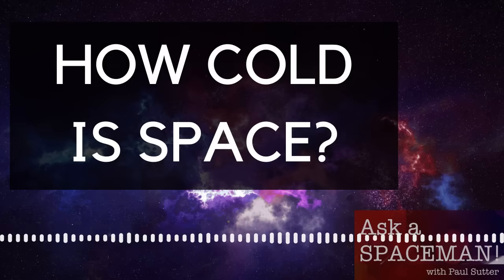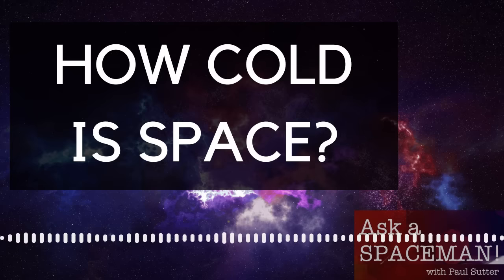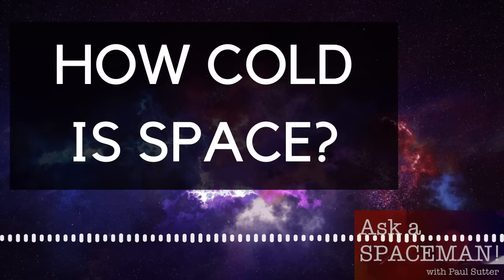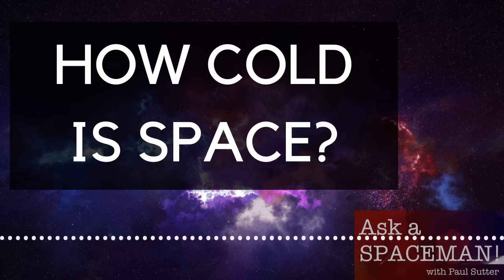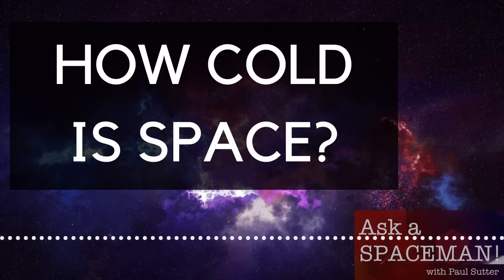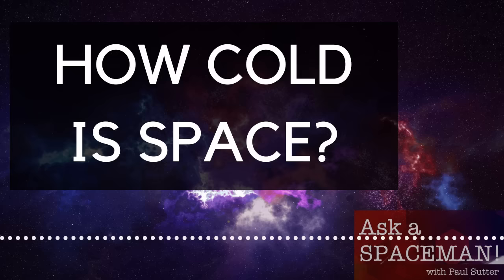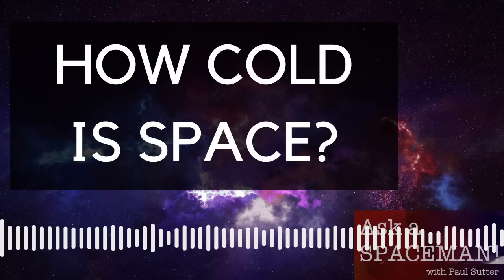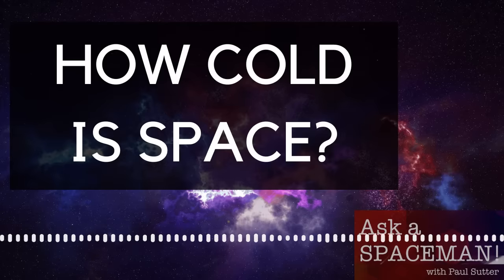The Coldest Place in the Universe - Ask a Spaceman!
What’s the temperature of deep space? Can it get any colder than that? How do we even define temperature when there’s nothing around? I discuss these questions and more in today’s Ask a Spaceman!